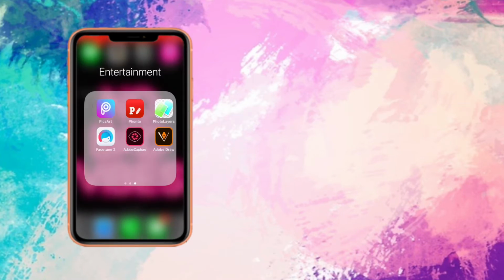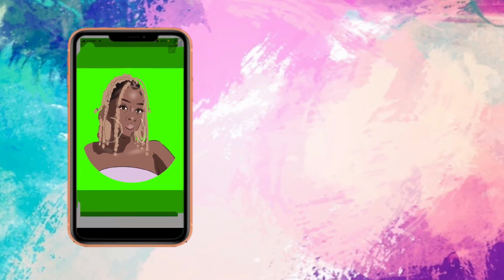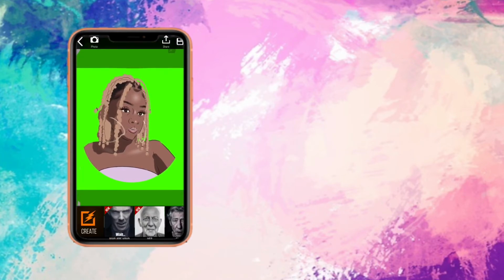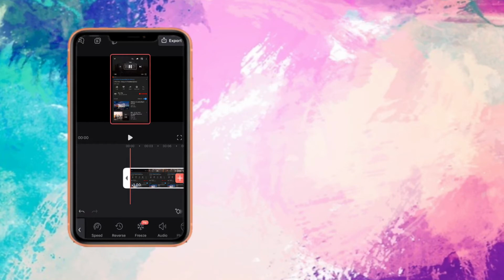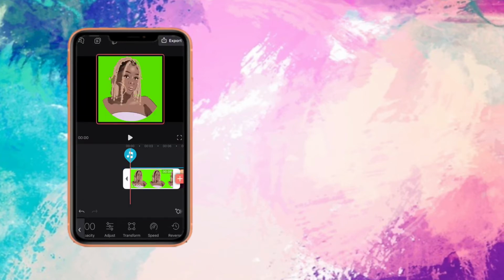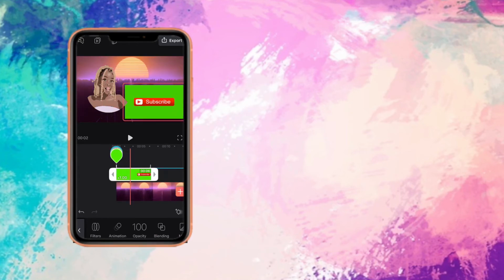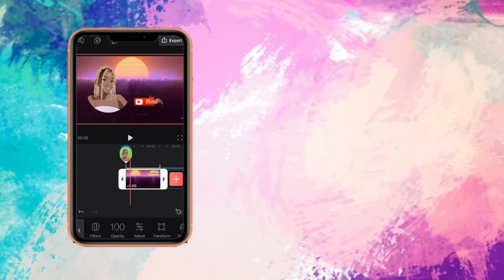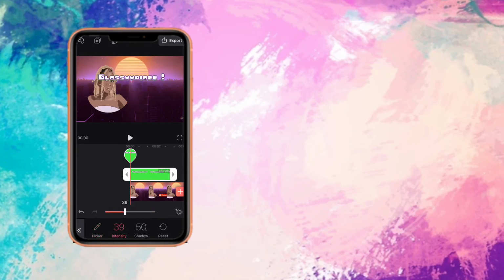BEAUTY GURU INTRO tutorial 💄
Some of you wanted to know how I did my intro so here it is hope this was helpful.